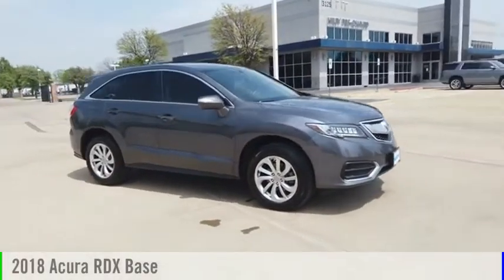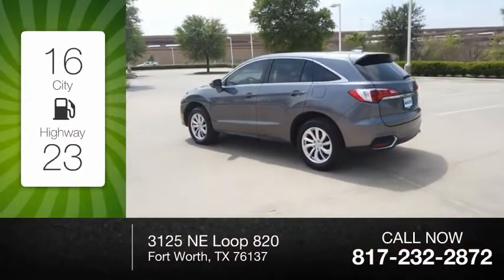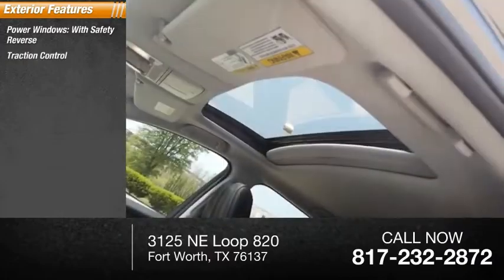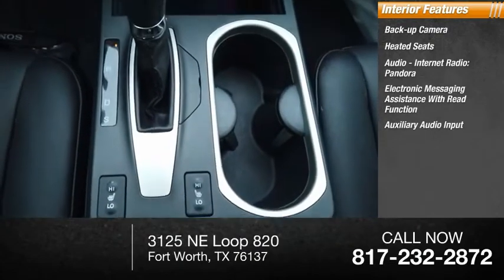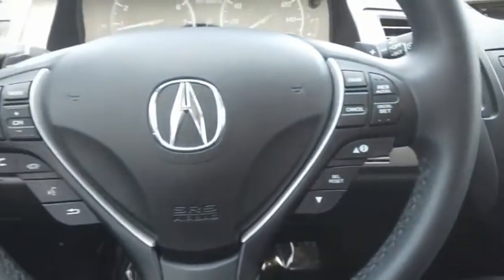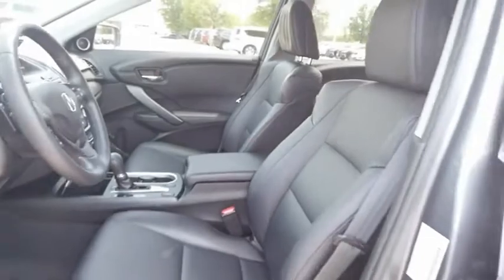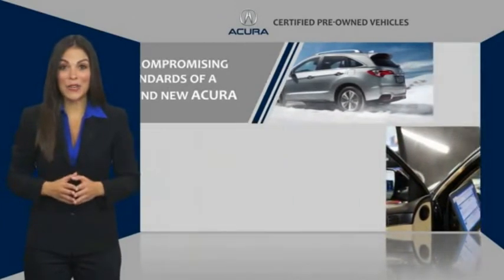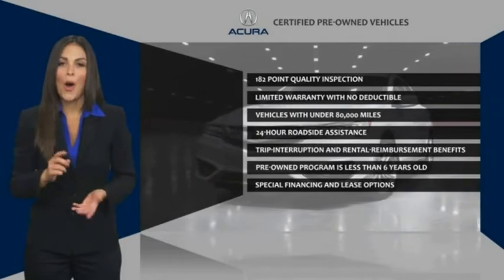2018 Acura RDX P2148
2018 Acura RDX Base

Modern Steel Metallic 2018 Acura RDX ** SUNROOF **, ** LEATHER SEATS **. Completely serviced and safety inspected, buy with confidence. Hiley Acura, providing our customers with the best vehicles at the best prices is our number one goal. ABS brakes, Auto-dimming Rear-View mirror, Automatic temperature control, Dual front impact airbags, Front Center Armrest, Passenger door bin, Power door mirrors, Power steering, Power windows, Premium Audio System, Rear window defroster, Tilt steering wheel. We save you an average of over $900 vs. Our largest competitors every day! Come visit us at 3125 NE Loop 820 Fort Worth, TX 76137 or shop at your own pace with hileyacura.com. Hiley Acura - with the highest quality local trades you can find, thoroughly inspected by our certified technicians and priced below Kelley Blue Book. Our customer comes first philosophy has made Hiley Acura one of the top dealerships in the nation.